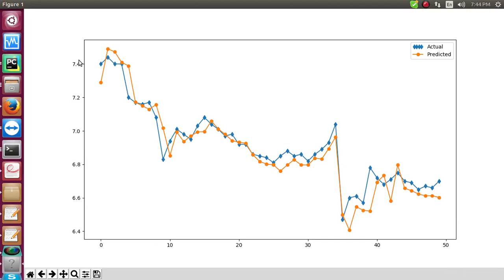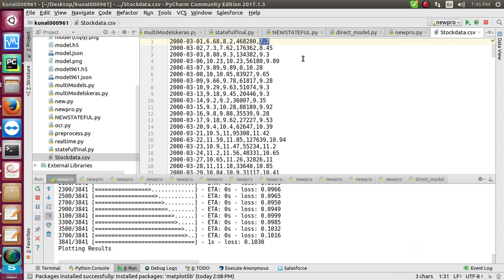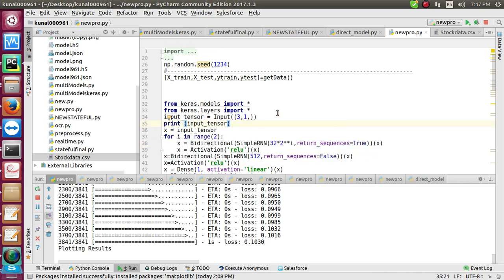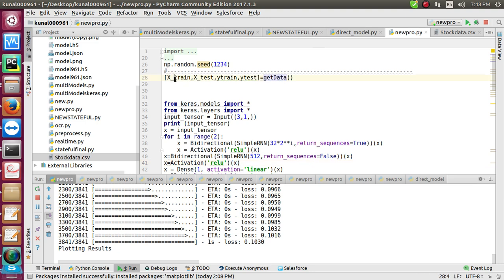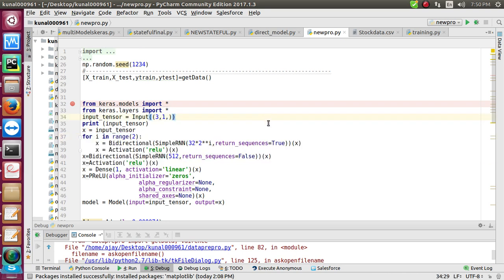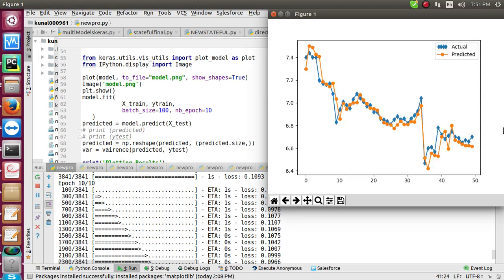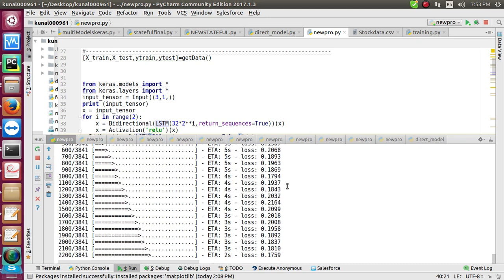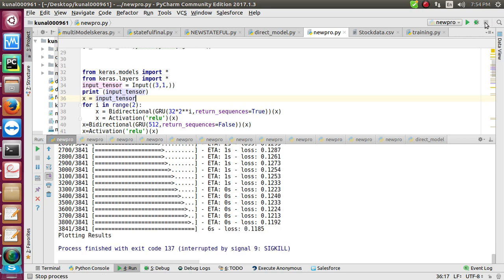Stock Market Prediction | LSTM | GRU can Change your Life of Stock Market | Tensorflow | keras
Another application of Deep learning Using RNN on Stocks market prediction.
I named this model
"How 4 lines SimpleRNN can change your Life".
This model is of only four lines and its prediction accuracy is 99.575%, this is how deep learning is changing the world.
1d

Learn More technical things related to Python, Machine Learning, Matlab, Artificial Intelligence, BigData/ Hadoop and many more on my YouTube channel.